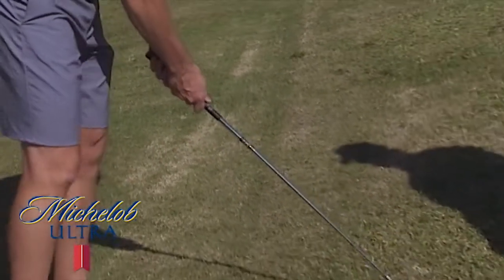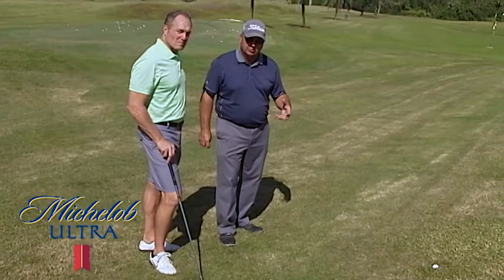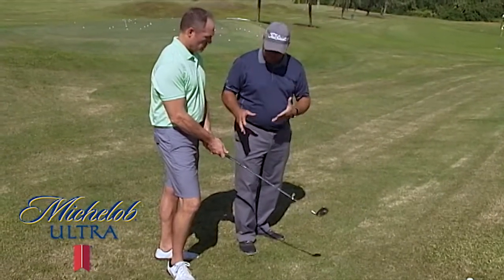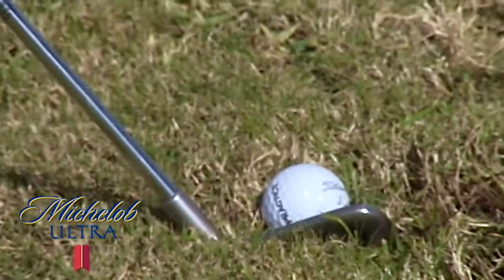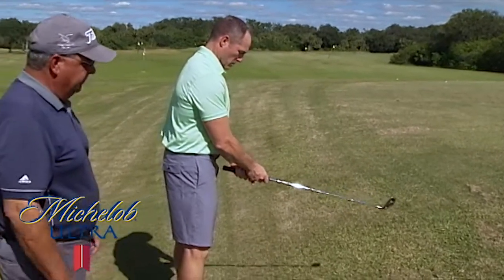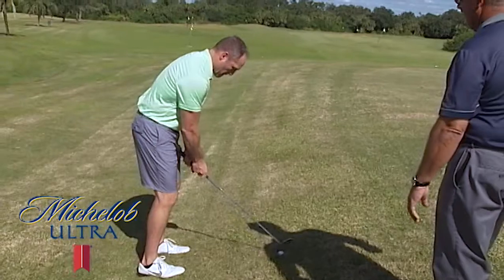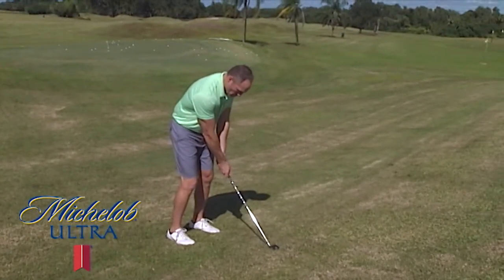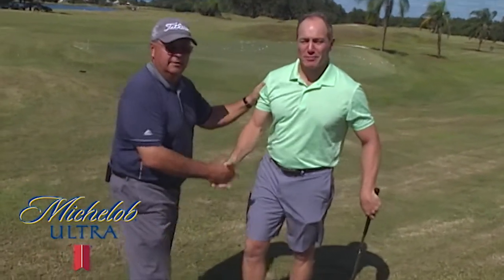Golf Tip: Week 8